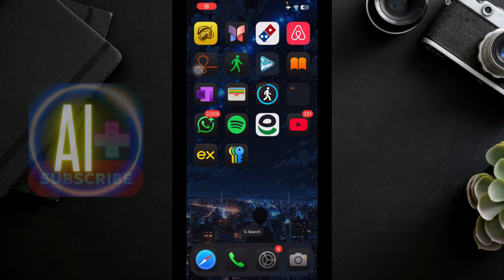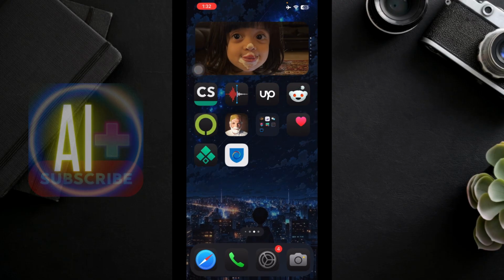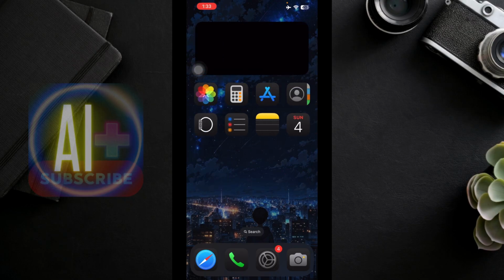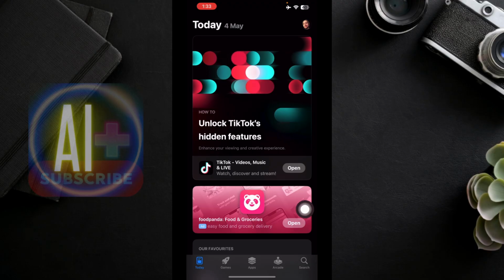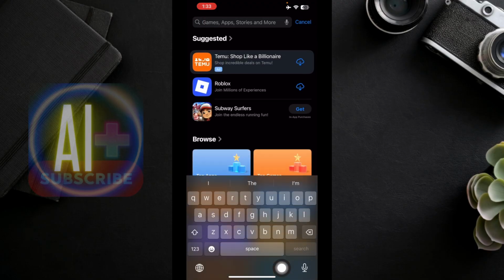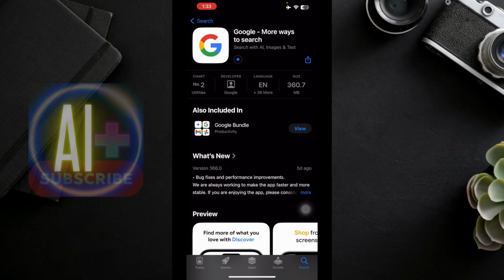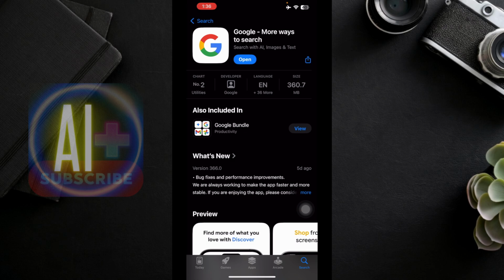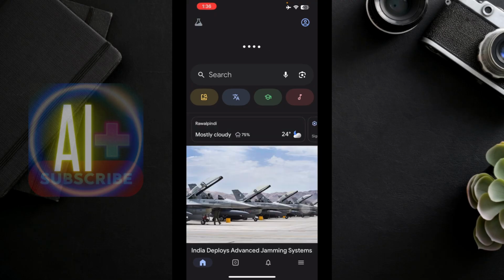How To Download Google App On iPhone | Easy Guide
How To Download Google App On iPhone

Looking for a guide on how to download Google Chrome app on iPhone? In this video, we'll guide you on how to download Google Home app on iPhone.